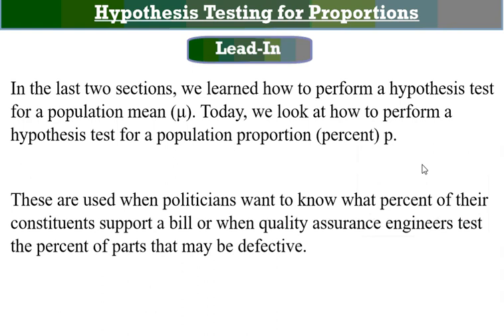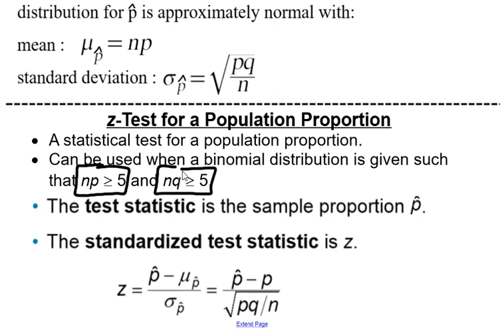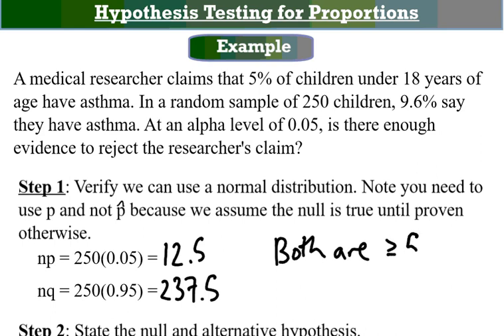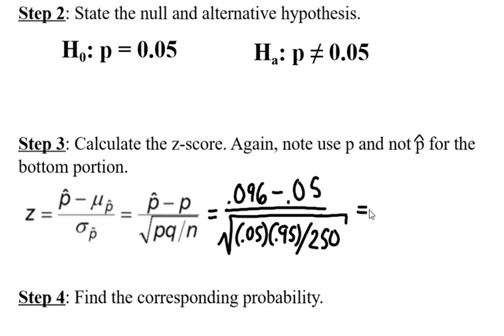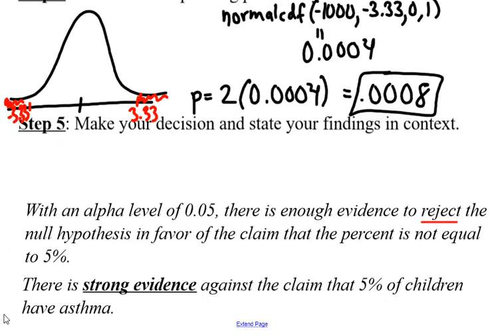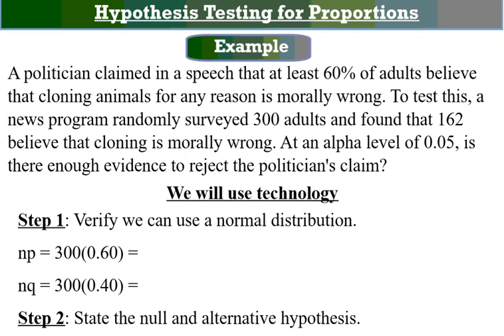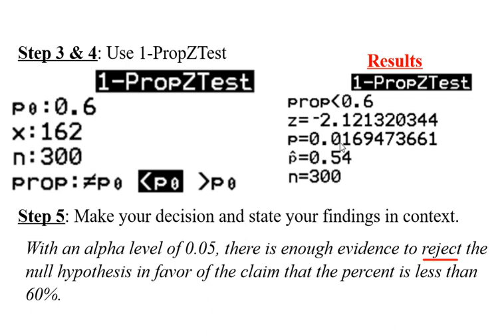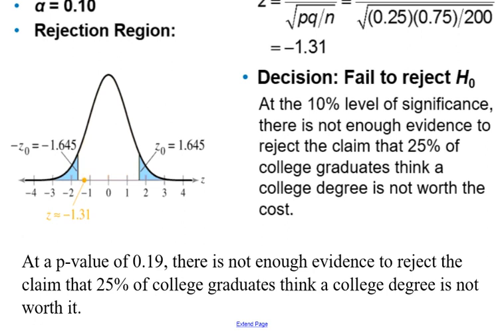Hypothesis Testing for Proportions